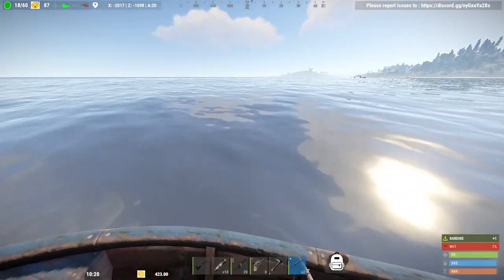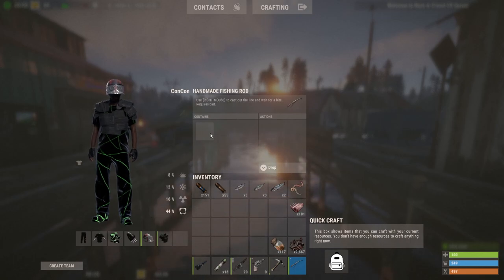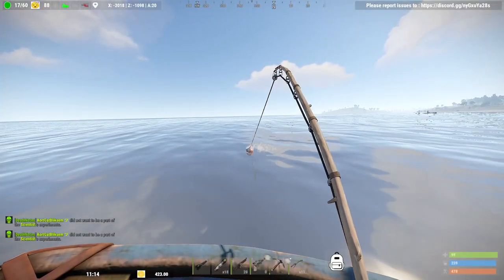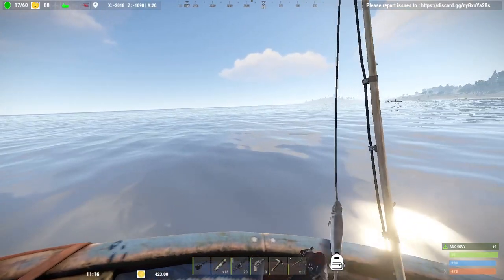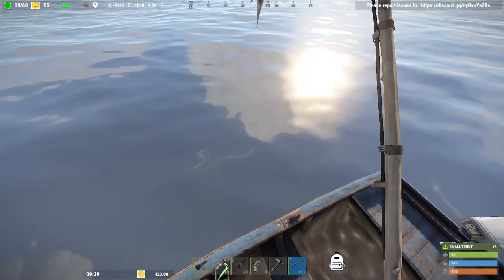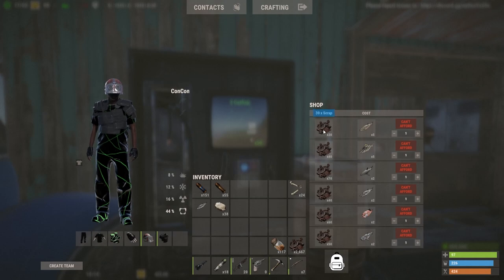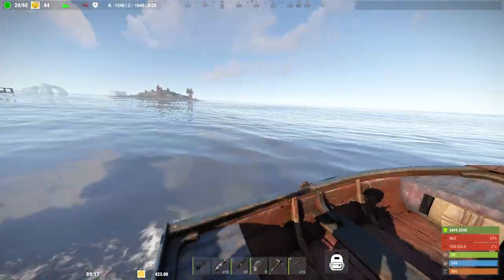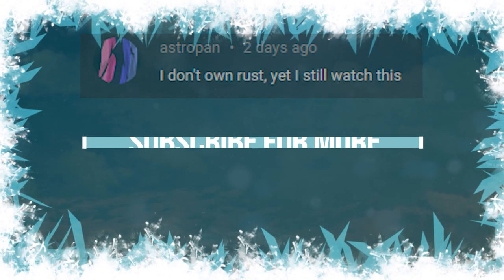How to Fish ► Rust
This is a tutorial guide on how to fish in the game Rust. You will learn how to get a fishing rod, where to get bait as well as how to apply the fishing bait you find. You'll master the fishing mechanics of the game and catch many of the fish including some of the best like the catfish, salmon, orange roughy or small sharks.

Here is the complete list of fish from worst to best:

Bait fish:

- Herring
- Anchovy
- Sardines
- Minnows

Fish you can sell for scrap:

- Small Trout
- Yellow Perch
- Salmon
- Catfish
- Orange Roughy
- Small Sharks